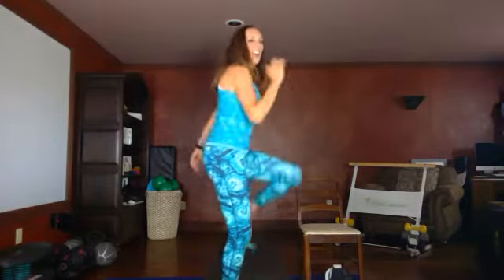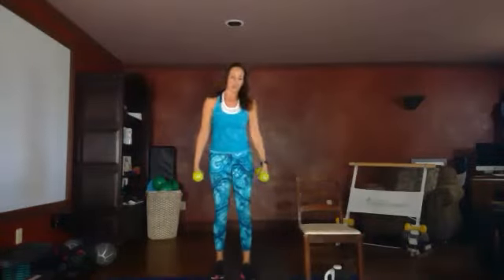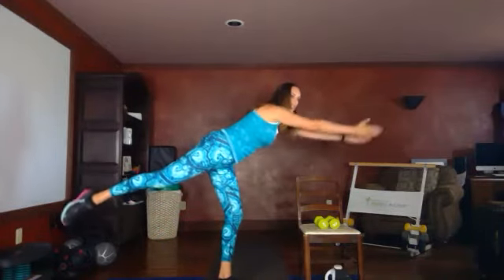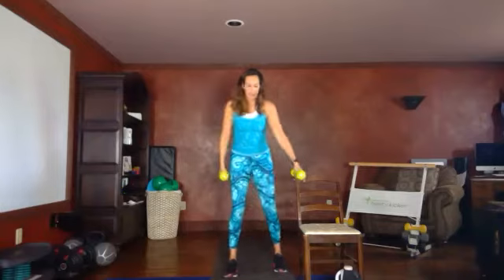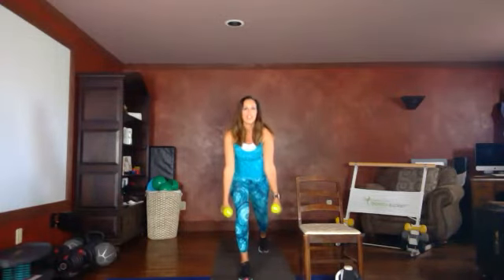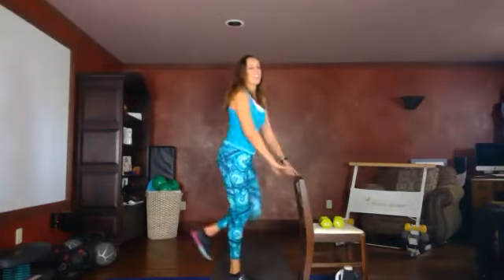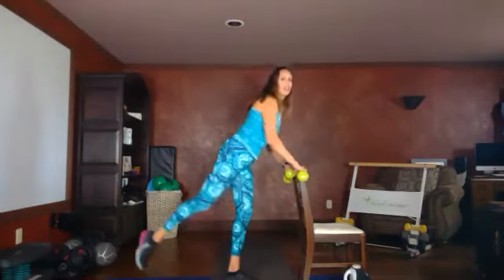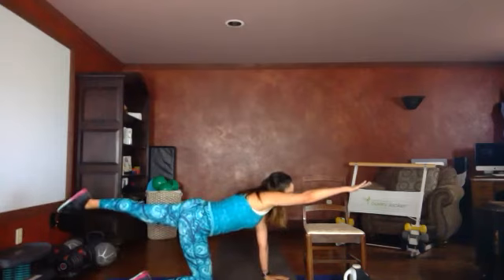Healthy Fit Seniors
Check out all of our programs at kellaprice.fit
We offer classes LIVE in our studio, on Zoom AND on demand for one low monthly price!
Nutrition support with journals and guides, meal plans too!
Also included in membership is our private Facebook accountability group.

Need one-on-one support?  Private coaching sessions and nutrition consults are available.

Other equipment and products used in the Healthy Fit studio are available at kellaprice.fit, under the products and discounts tab.